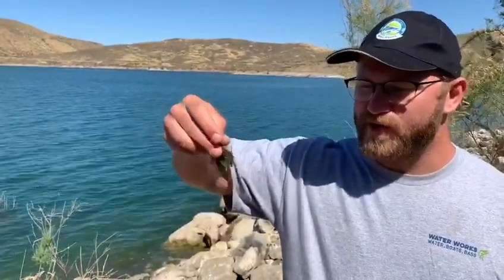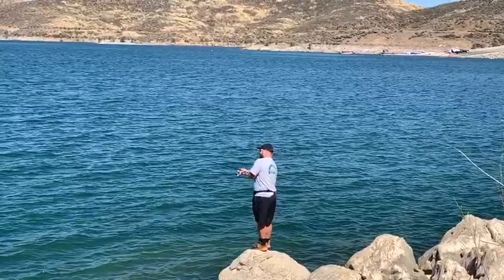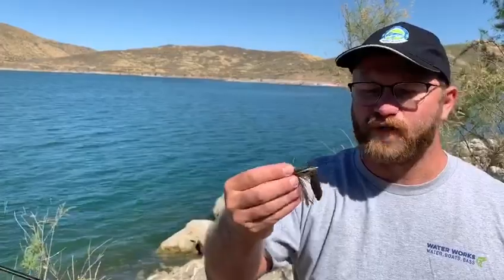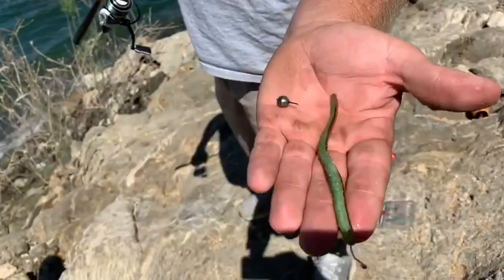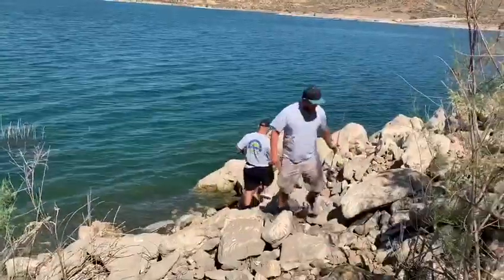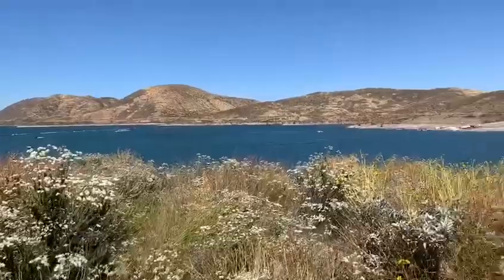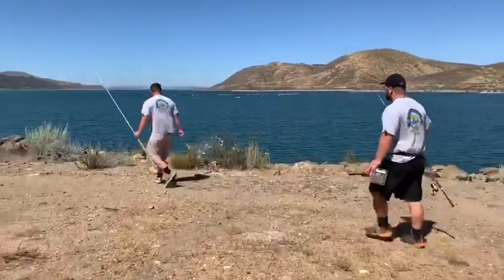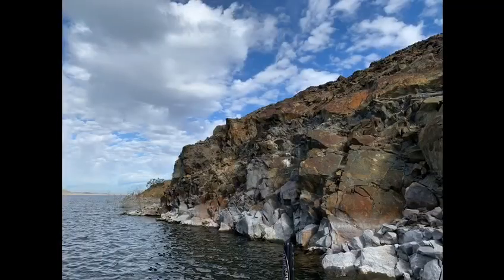Shore Fishing Diamond Valley Lake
The WaterBoatsBass crew takes a shot at the shore fishing at DVL. DVL offers miles of shore access for any ambitious angler. You can participate in our trophy catch program from the shore if you can’t get on the water. Thank you all for your support!